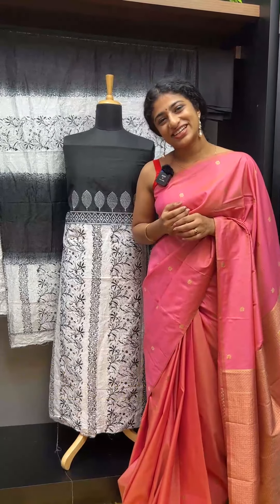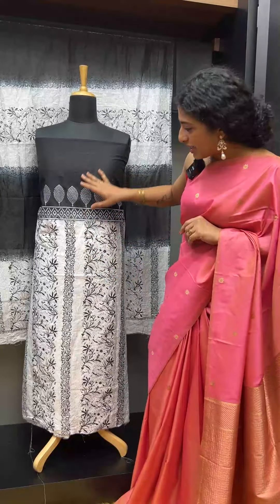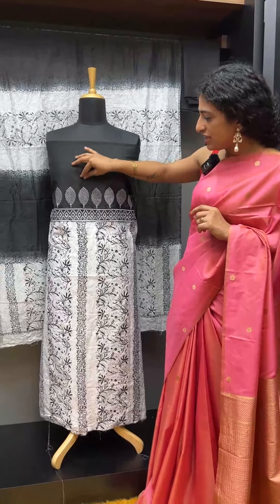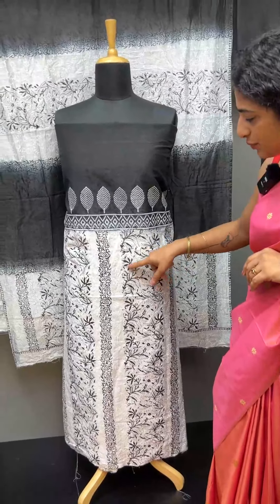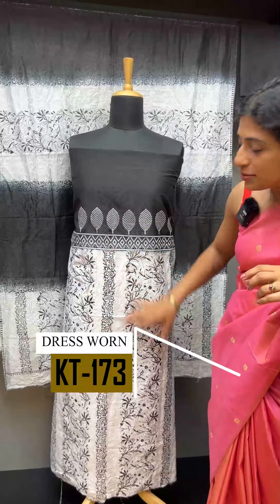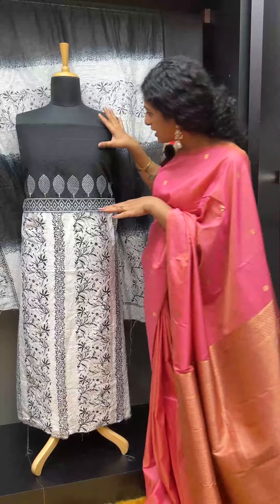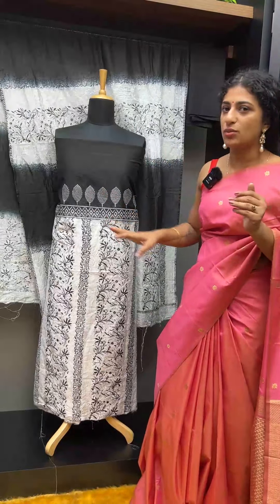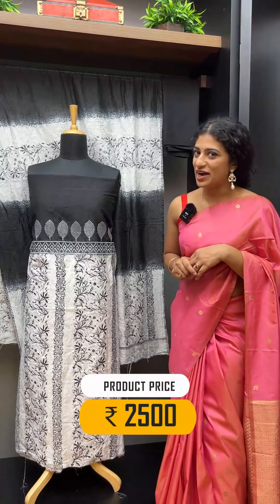Chanderi Salwar Sets With Block Prints